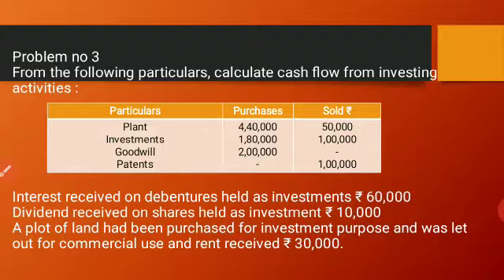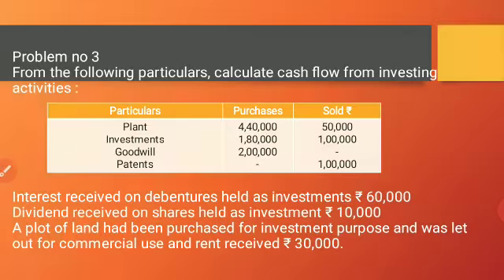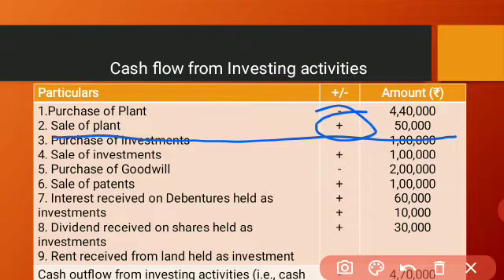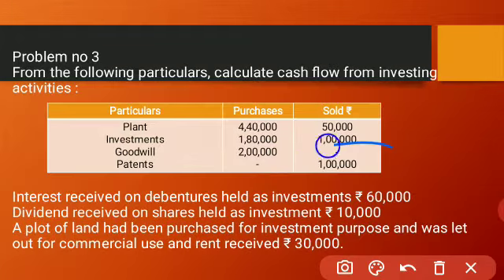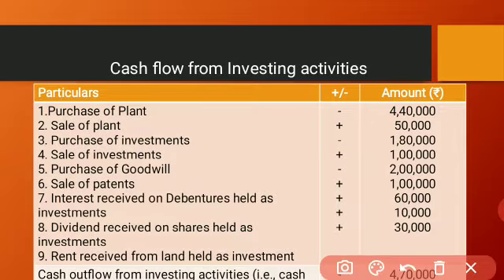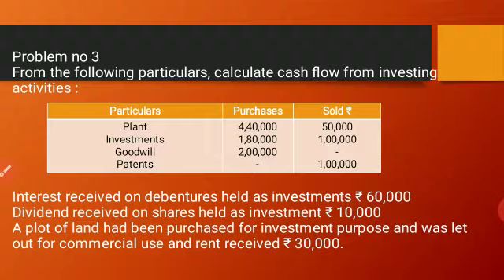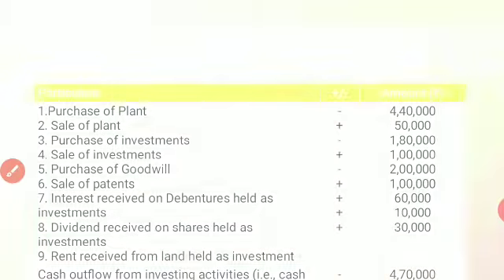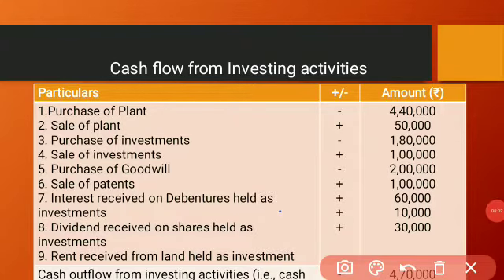Cash flow from investing activities